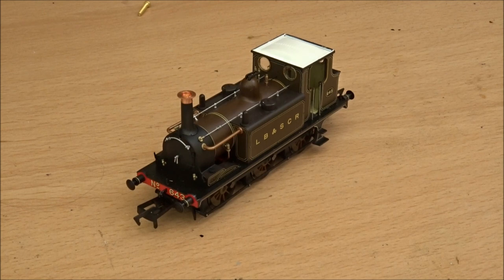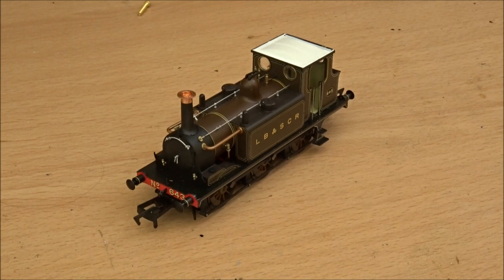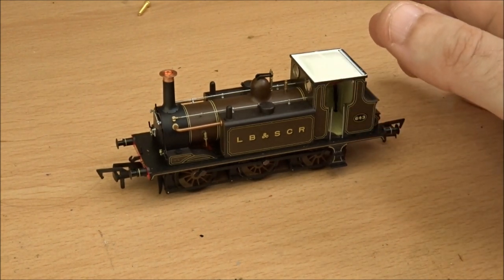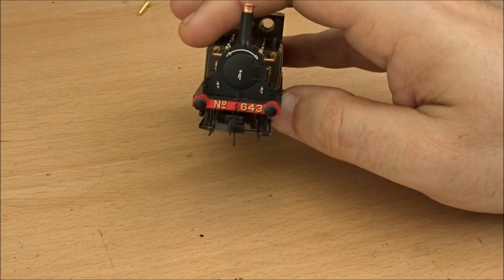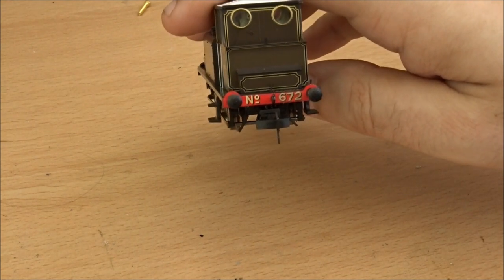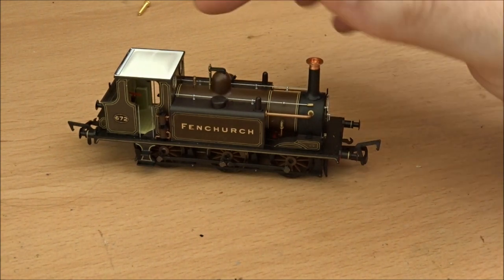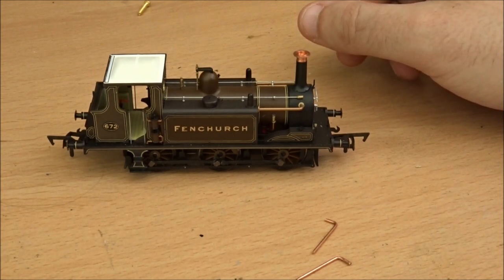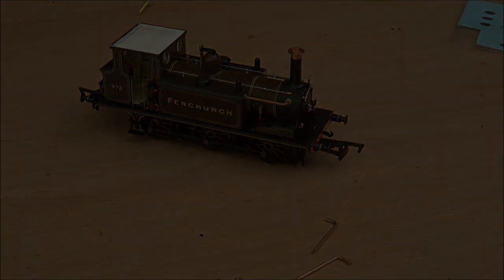R.O.S Terrier, conversion to Fenchurch, Part 1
This channel is all about the Bluebell Railway in 4mm..

Of course even if Rails of Sheffield were to do Fenchurch it would likely to be an A1... rather than A1X boiler and A1 clothes on.

So this one isn't as indepth as Stepney which you can see on my Workbench video series... but still much work is need to actually make this a Pedigree terrier..

Every Wednesday 8pm